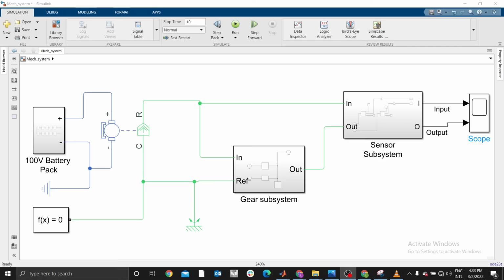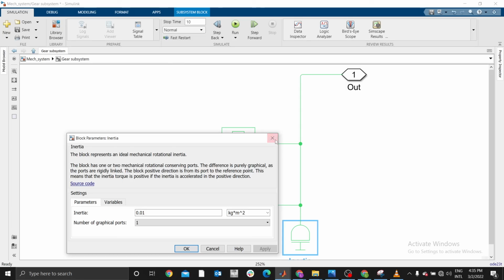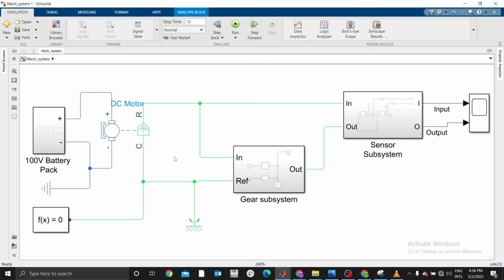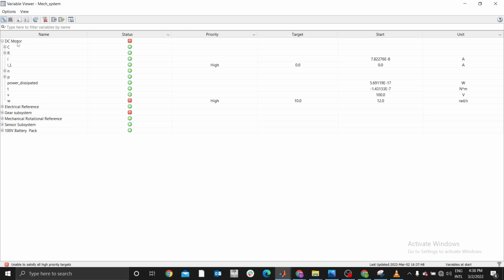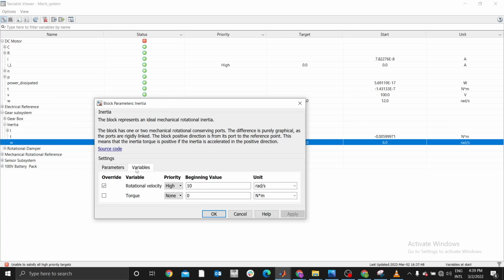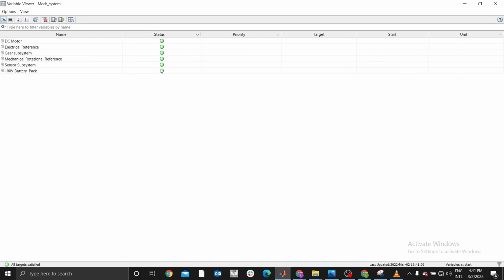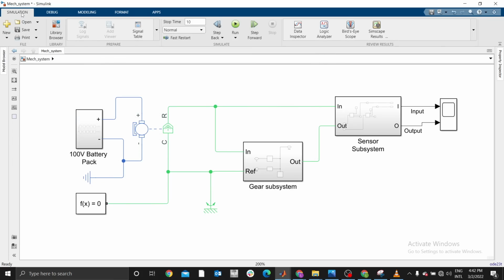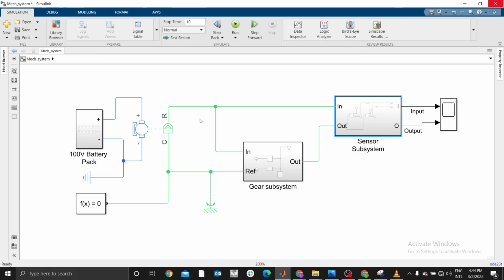Electric Vehicle in Simulink part 5.2: Initialization of Electromechanical Model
we will initialize variables, log simulation data, and use the variable viewer to analyze simulation of EV gearbox - dc motor - battery pack model.